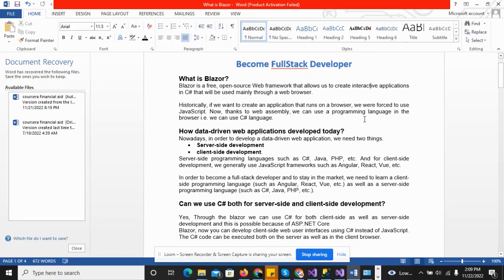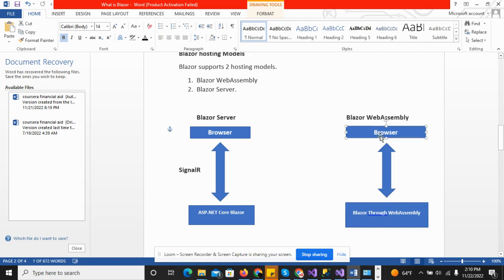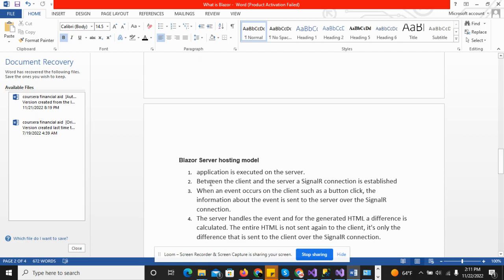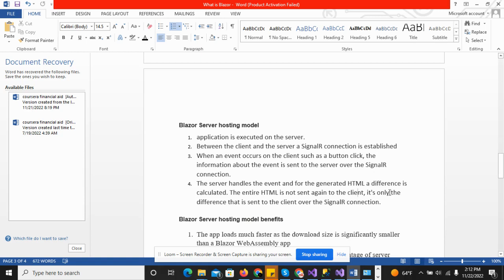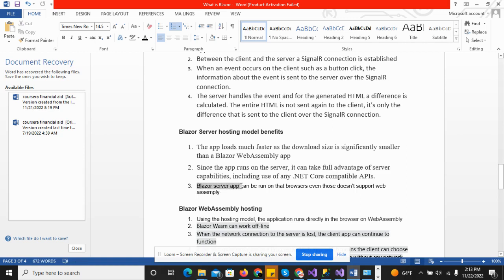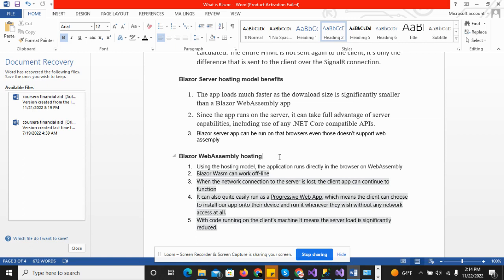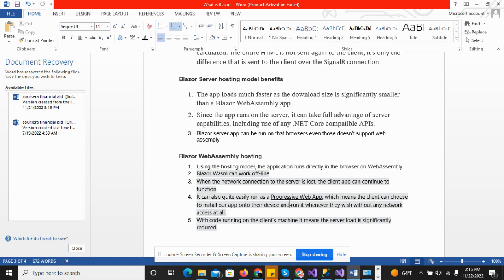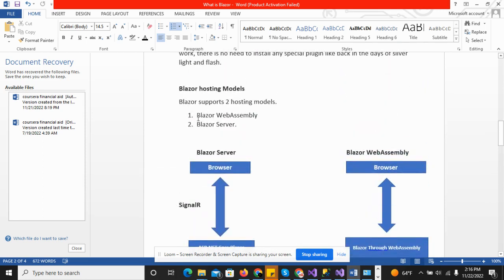Blazor hosting models, ,asp.net core Blazor hosting models, Blazor webassembly, Blazor server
blazor hosting models
what is blazor hosting models?
asp.net core blazor hosting models
blazor webassembly
blazor server